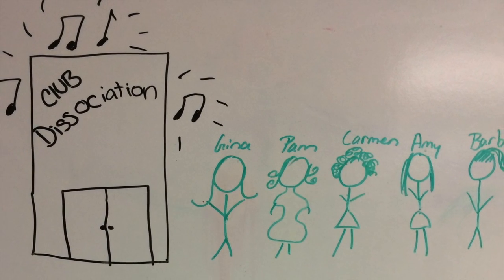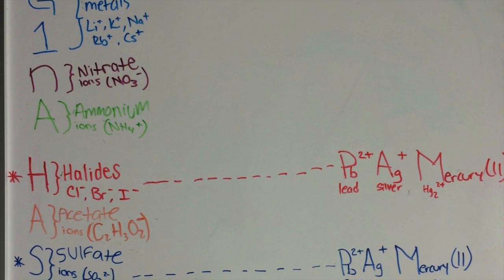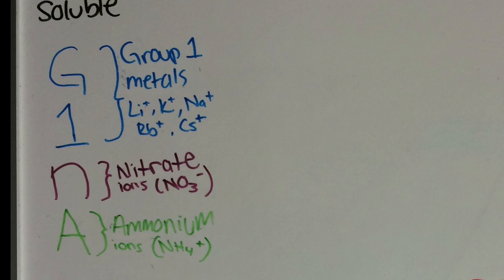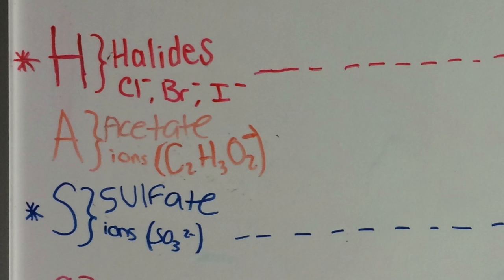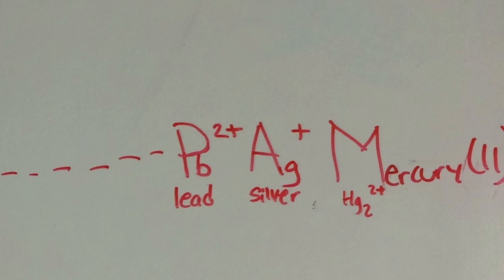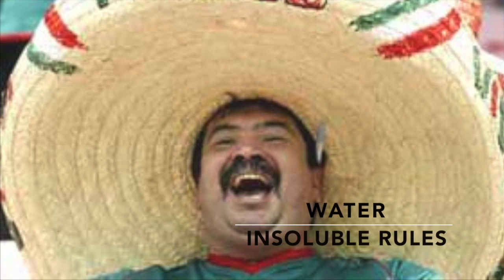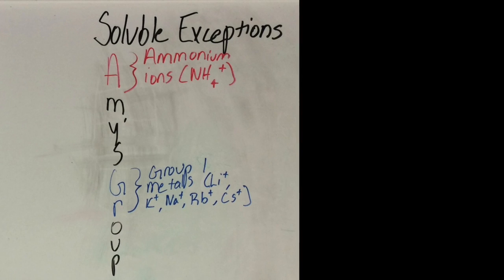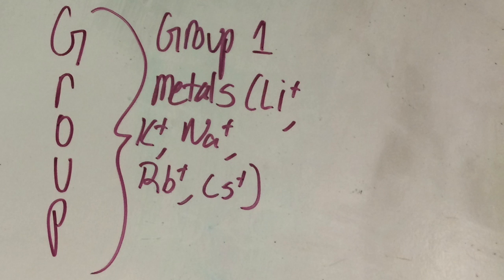Lichter Solubility Rules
This video is about Chem Solubility